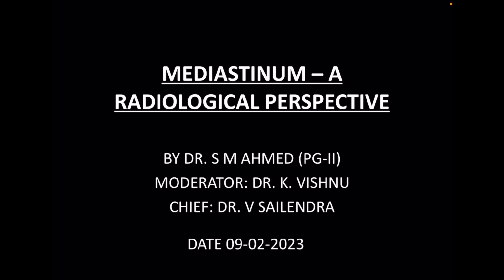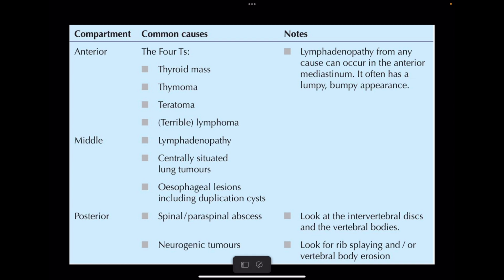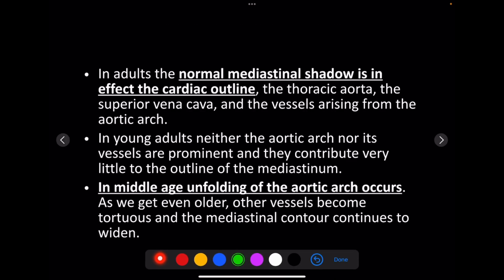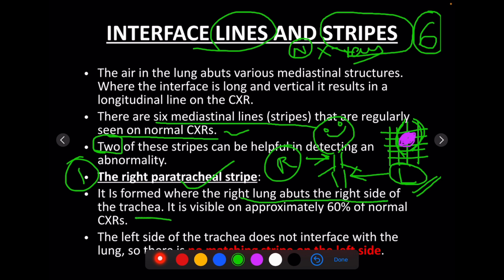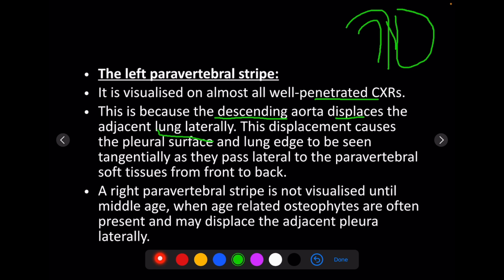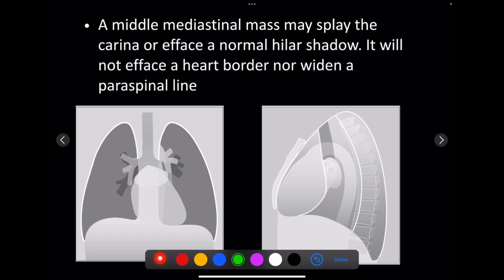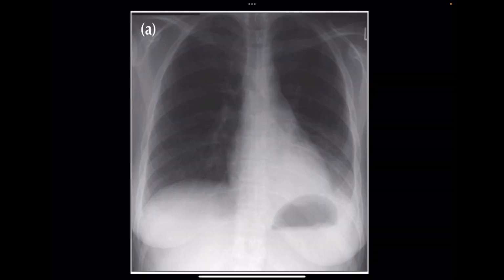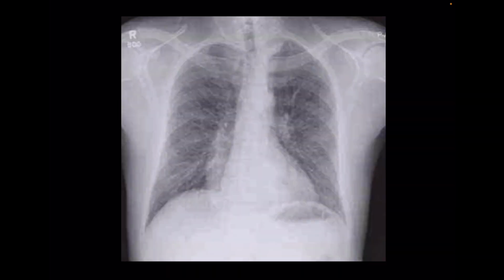Mediastinal radiology A chest x ray perspective